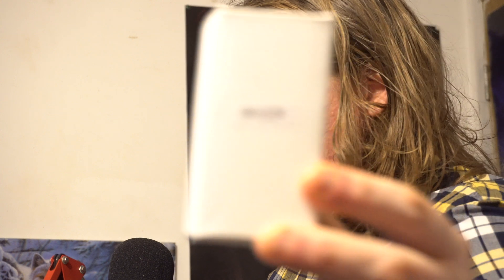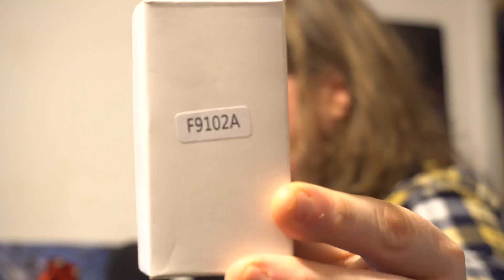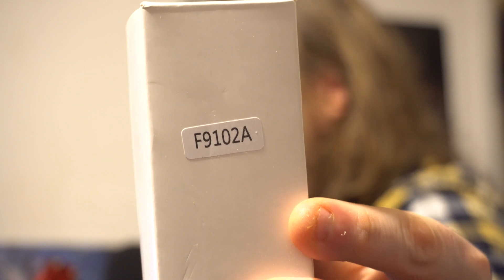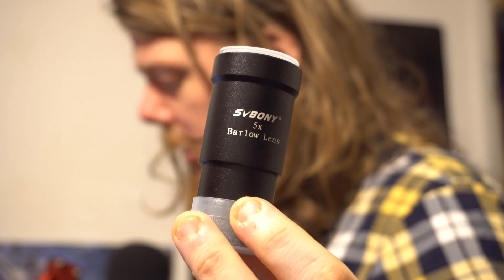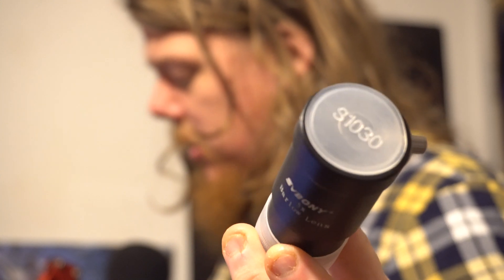SVBONY 5x Barlow Lens: Just got through the door today.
So tomorrow Monday 18th March 2019, I'm waiting for a Sony T2 adaptor to my Sony Alpha 6300 to my telescope, but because you need a adaptor to a 1.25inch to be able to attach it on to a camera to telescope, I've just bought this yesterday Saturday 16th March 2019. This is a 5x full metal Barlow lens this will fit straight onto my Seben telescope and my telescope is a 76-700 so I should get 5x the magnification with this barlow lens. It cost me around £16 to £20 but I've to wait for a adaptor to be able to fit it on to. I'll be doing a test on the Sony A6300 once I've all the parts I need to be able to use it. Recorded on Su